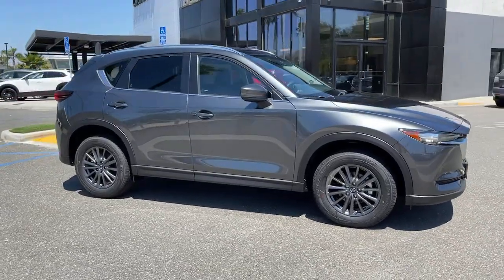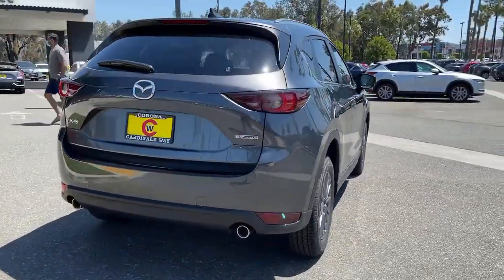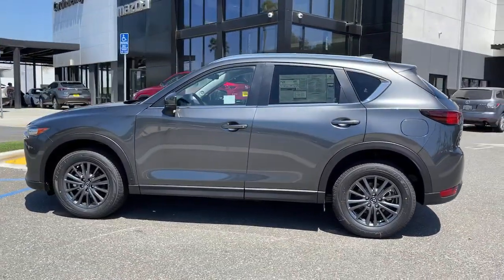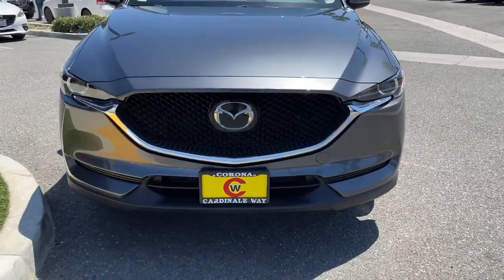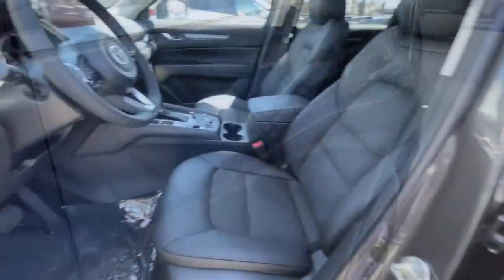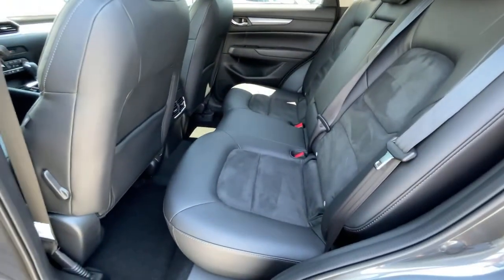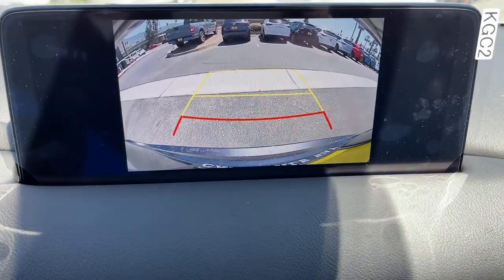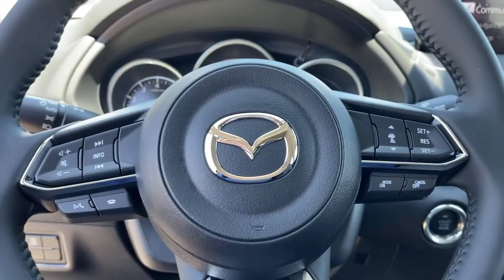2021 Mazda CX-5 Riverside, Temecula, Loma Linda, Orange County, Corona, CA M5082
Machine Gray Metallic New 2021 Mazda CX-5 available in Corona, California at Cardinal Way Mazda Corona. Servicing the Riverside, Temecula, Loma Linda, Orange County, CA area.

Want us to come to you? No problem! In case we missed a picture or a detail you would like to see of this 2021 CX-5, we are happy to send you A PERSONAL VIDEO walking around the vehicle focusing on the closest details that are important to you. We can send it directly to you via text or email. We look forward to hearing from you!brbrMachine Gray Metallic 2021 Mazda CX-5 Touring FWD 6-Speed Automatic SKYACTIV 2.5L 4-Cylinder DOHC 16VbrbrRecent Arrival! 25/31 City/Highway MPGbrbrbrWe develop outstanding relationships where everybody wins! New & Pre-Owned Certified Mazda cars in Corona, Yorba Linda, Riverside, Irvine, Eastvale, Norco, Ontario, Puente Hills. Price does not include dealer installed options, warranties, $80 doc fee or registration.